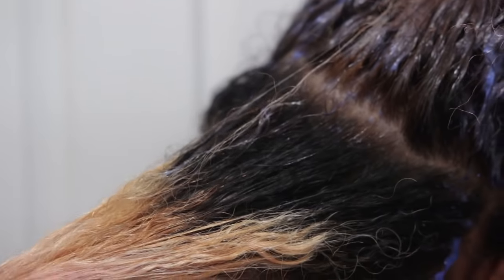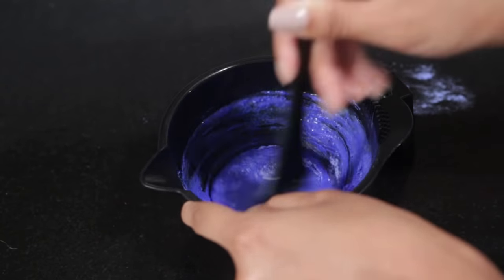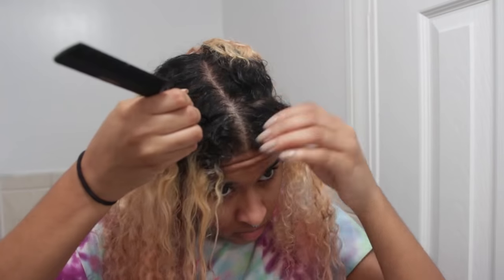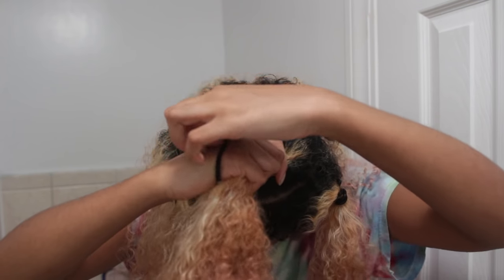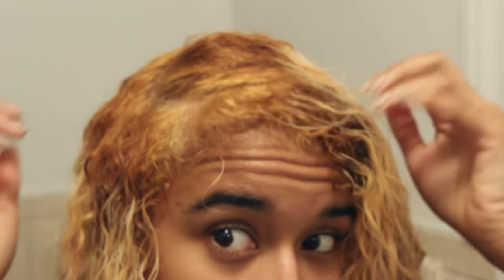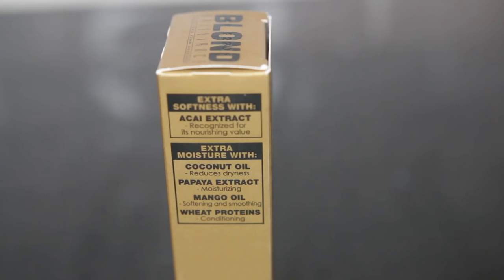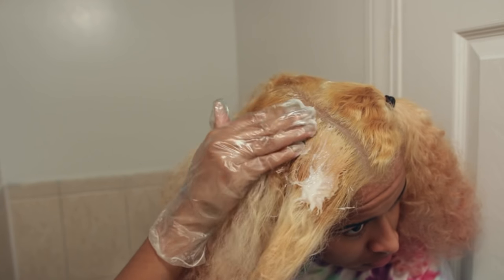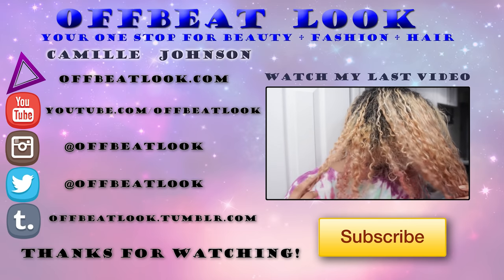Healthy Way to Bleach Hair to Blonde - How to Bleach Dark Hair Blonde | OffbeatLook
Hey Chameleons! This is part 2 of my new hair colour series all about how I bleached my roots and toned them in the healthiest way possible. To lighten dark hair with bleach until it's a blonde is not easy, especially if you want to minimize the damage done to your hair, so this is the best method I've found so far.
If you haven't seen part 1, that was on how to fade out your hair dye in the healthiest way possible
Tomorrow I'll be posting the tutorial for the new hair dye colour I chose to do after all of this stripping, bleaching, and toning! Finally the fun part!
Kisses,
-Camille Johnson

•Olaplex (Buyer I used)
•Sweet 'N Low (50 packets)

•Vine: OffbeatLook
•Musical.ly: OffbeatMuser

WANT TO SEND MAIL? (I'll open it on Snapchat or on the Vlog channel!)
Camille Johnson